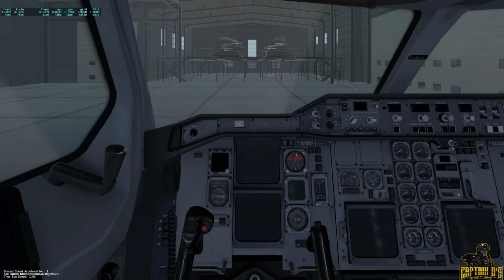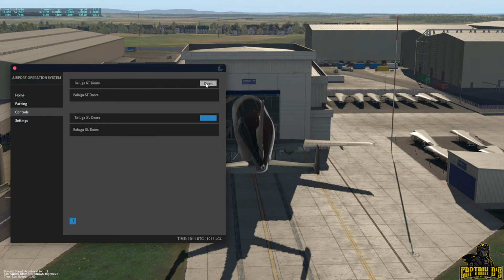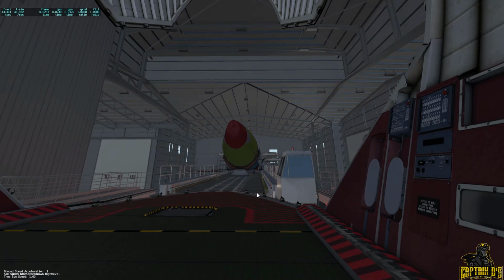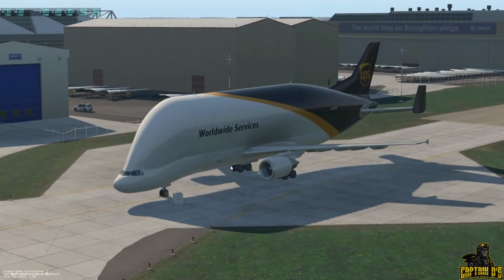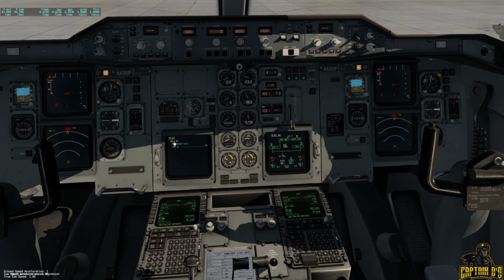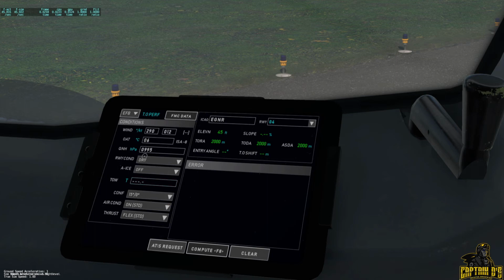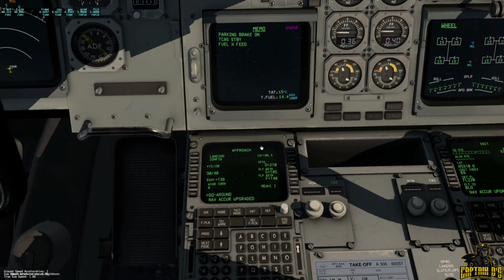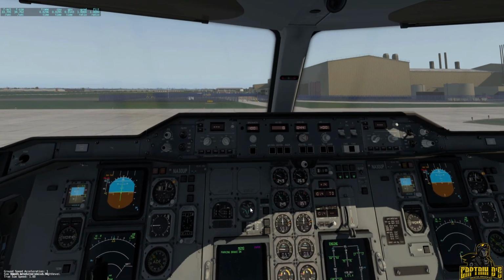INI Simulations Airbus A300 ST Beluga Review- Cargo loading & Engine Start/FMC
This video goes over the newly released INI Simulations Airbus A300  ST Beluga In this video I go over how to load the cargo on the plane as well as starting the engines and programing the FMC.